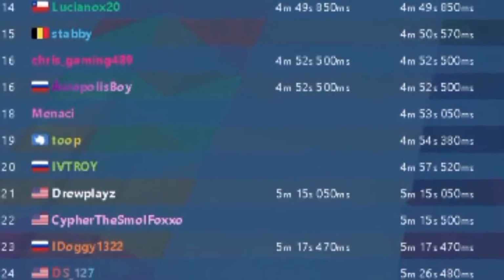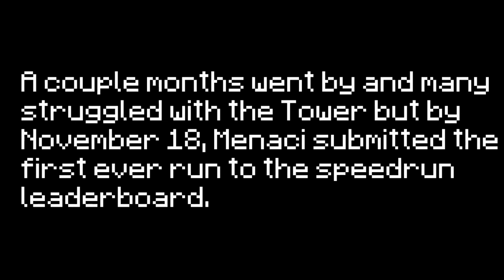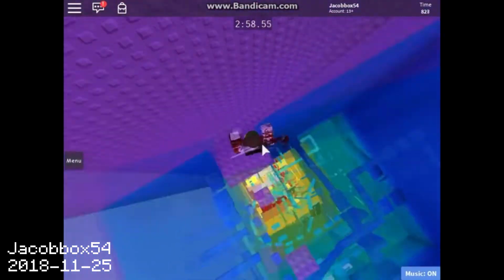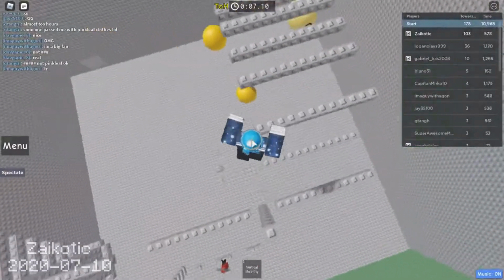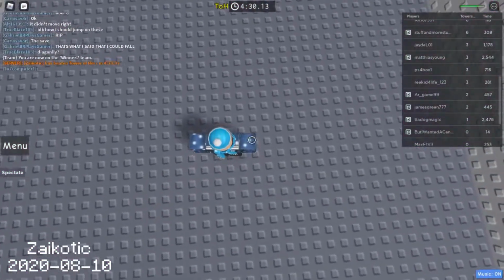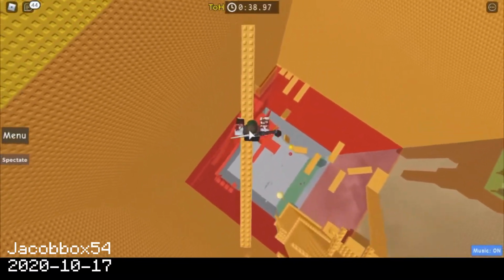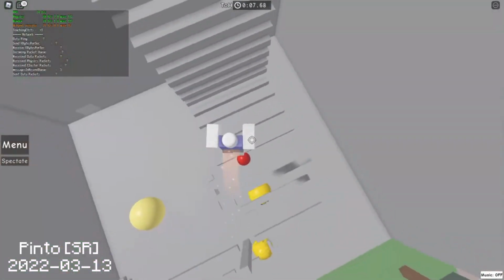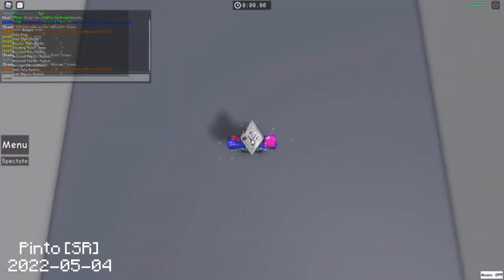Roblox Tower of Hecc World Record Speedrun History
One of the most iconic roblox games is Juke’s Towers of Hecc formerly known as Kiddie’s Tower of Hell. The most famous of the hundreds of different obbies that this game contains is the original Tower of Hecc. And the title of World Record holder for this specific stage is followed by hundreds of attempts and hours which demands an impressive amount of skills because not everyone has the skills to become part of a dedicated spot at the top. A world record requires near perfection. Few people have reached this level but those who have, create a legacy on the leaderboards. This is the speedrun history of Tower of Hecc.